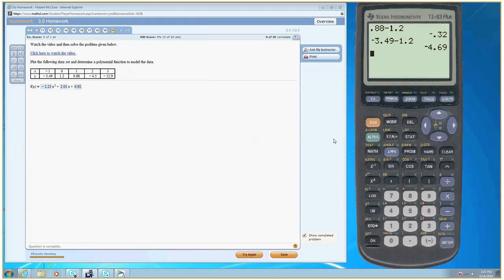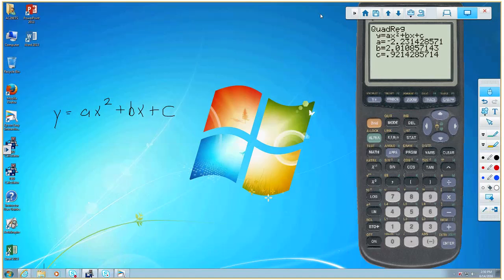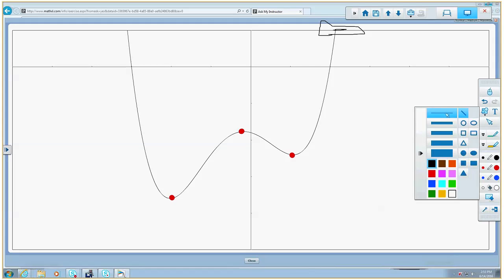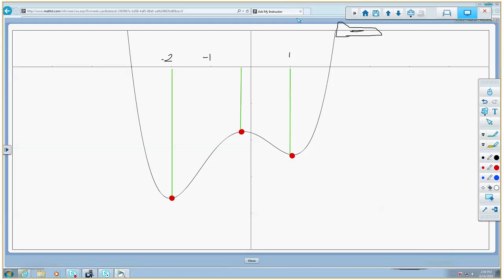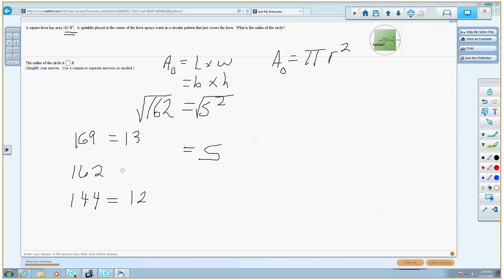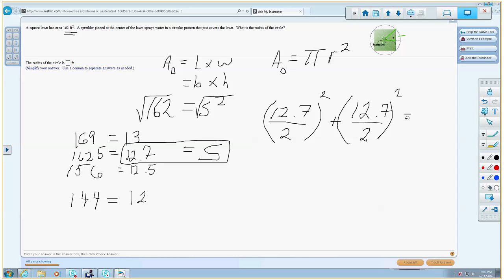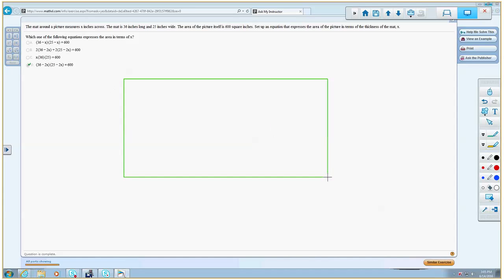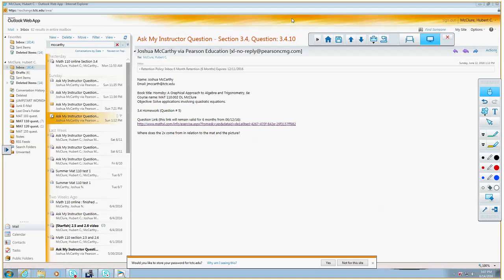HW questions McClure, Hubert C Tuesday, June 14, 2016 2 47 31 PM